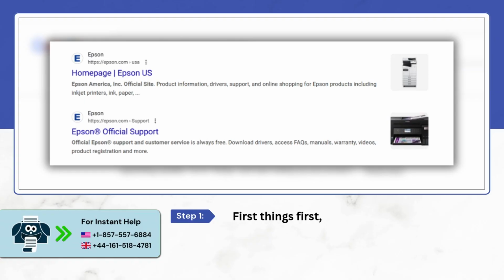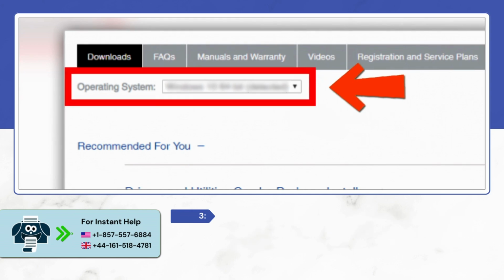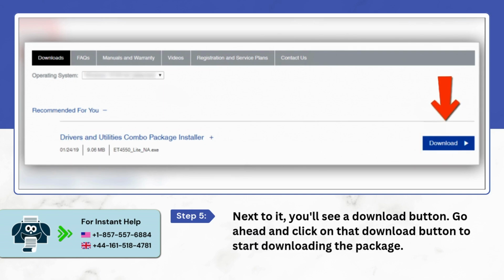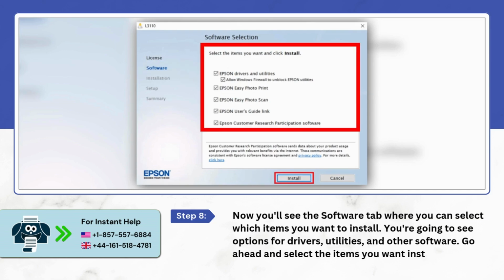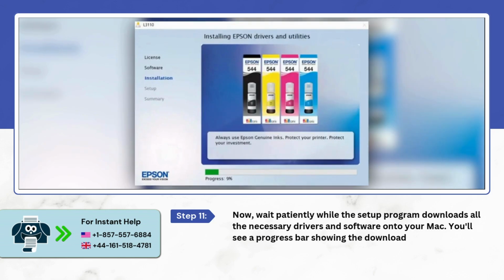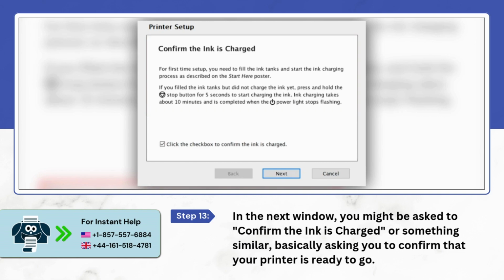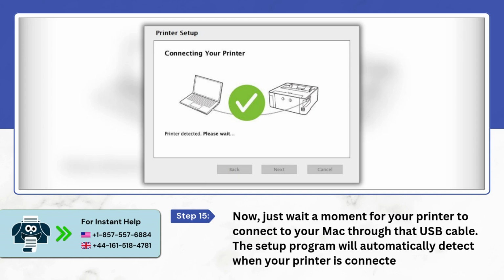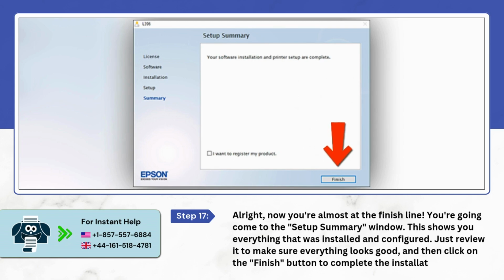How to Download and Install Epson Connect Printer Setup Utility on Mac? | Printer Tales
Installing the Epson Connect Printer Setup Utility on your Mac lets you print from email. You can email documents or photos to this address from any device (phone, laptop, or computer), and the printer will print them automatically.

The Epson Connect also enables the Scan to Cloud feature on compatible Epson printer models. You can scan documents directly from your printer and send them to cloud storage services or designated email addresses.

Here is a complete video on how to download and install the Epson Connect printer setup utility on a Mac.

Step 1 to Step 17 (0:01:03 - 0:05:02)

Watch the entire video to learn how to download and install the Epson Connect printer setup utility on a Mac.

Cannot download and install the Epson Connect printer setup utility on a Mac?

Any questions about Epson printers?

We truly value your time and effort in watching this video. Thank you for choosing Epson.